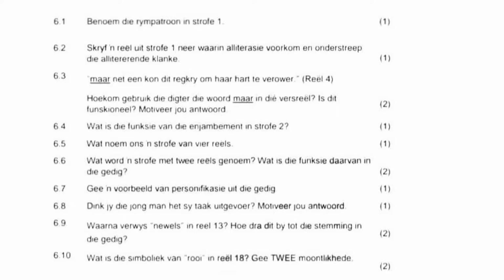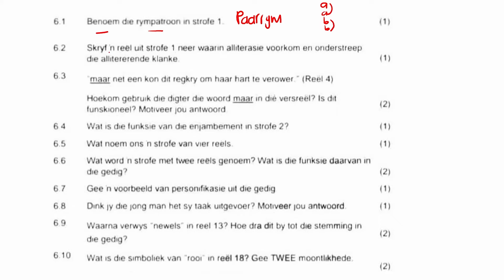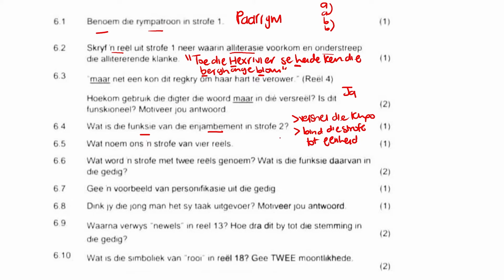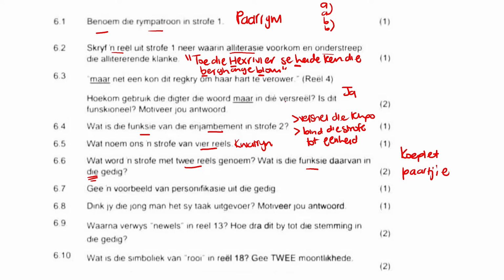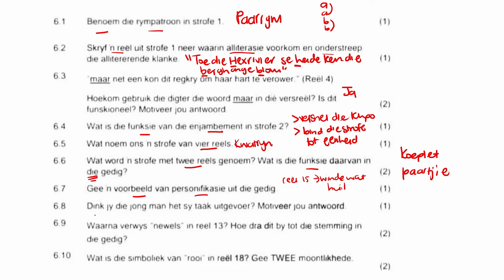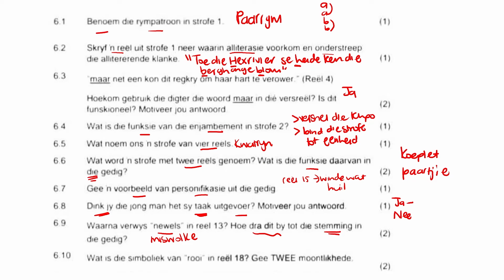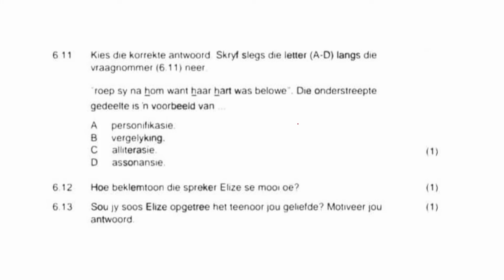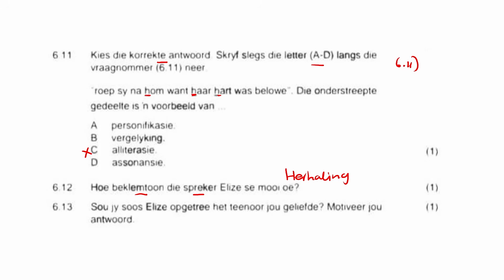Die Heks van Hexrivier (Questions and Answers) | Afrikaans FAL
This is a question and answer video of die Heks van Hexrivier Afrikaans FAL for matrics.